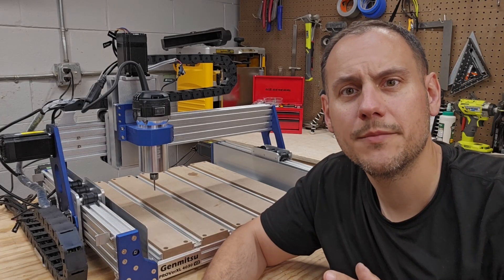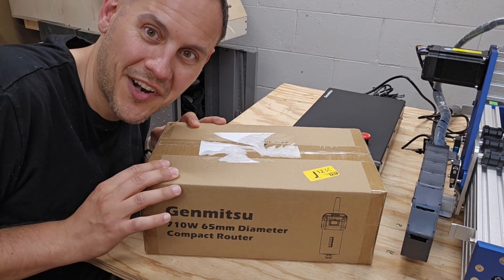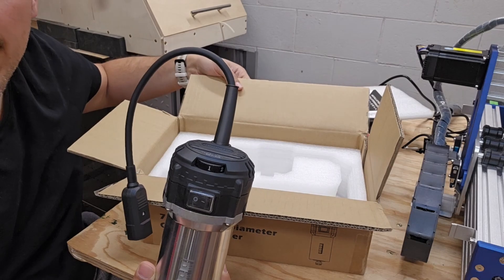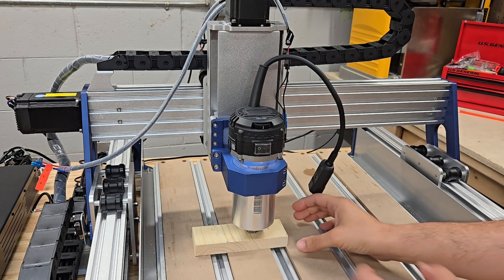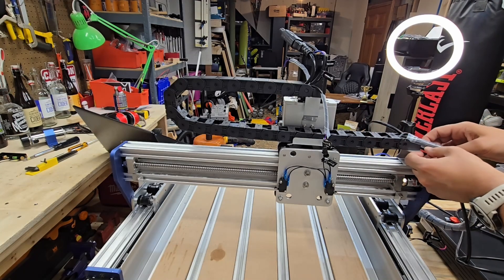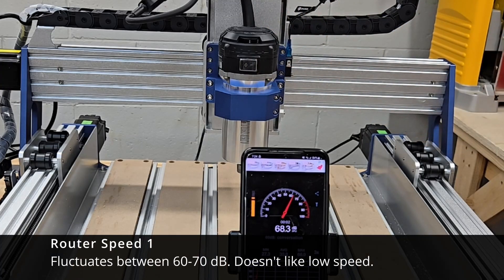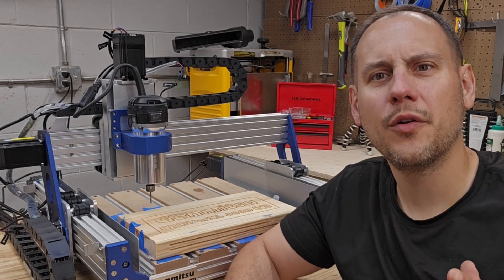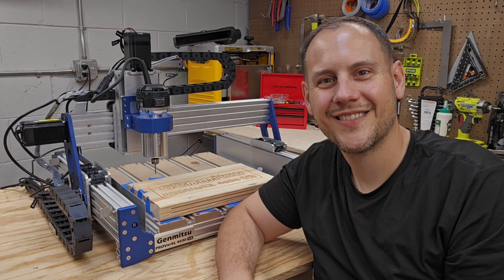DIY 710W Spindle Upgrade for Proverxl 4030 v2 CNC Router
Tired of your Proverxl 4030 v2 CNC router struggling to handle demanding projects? Want to unlock its full potential? In this video, I'll show you how to unleash the power of a new spindle upgrade, taking your CNC router to the next level.

0:00 (Intro)
1:20 (Stock spindle testing)
1:30 (710W Router unboxing)
3:01 (710W Router Installation)
6:21 (710W Router testing)
7:49 (710W Router test cut)
9:19 (Final Thoughts)